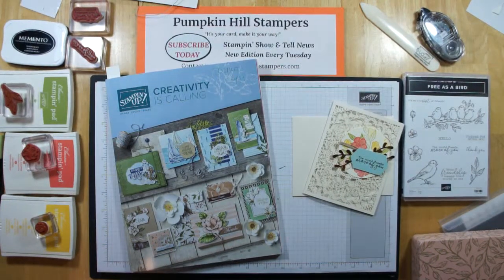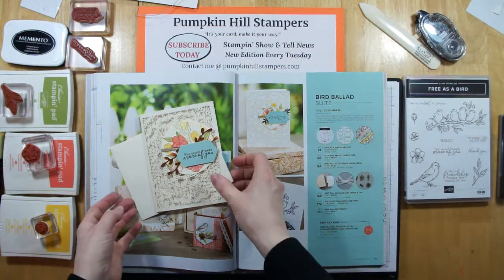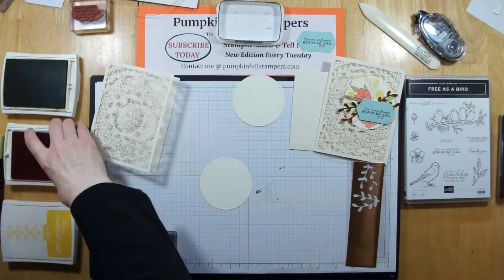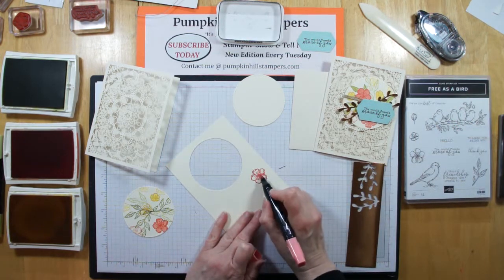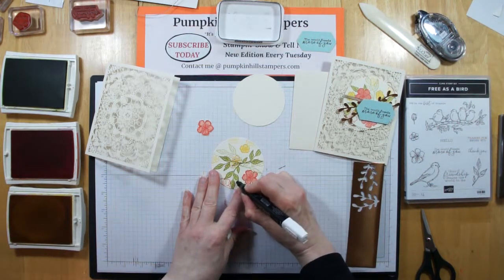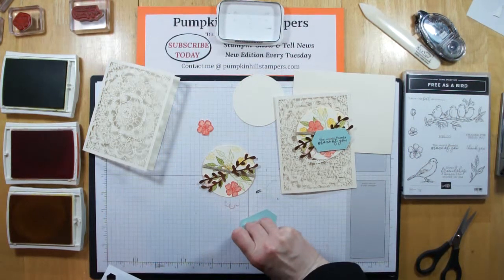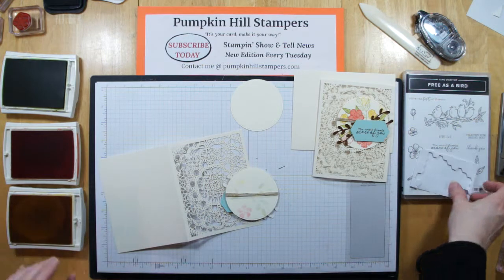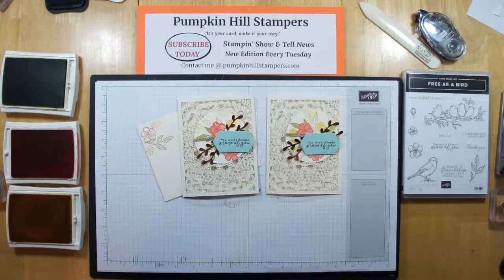Stampin' Show & Tell - Free As A Bird - CASE p 91